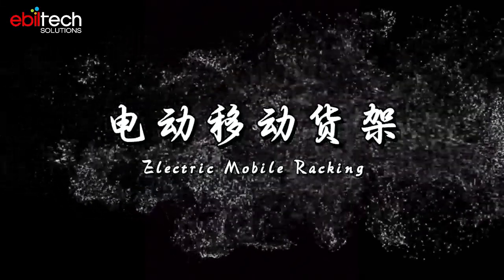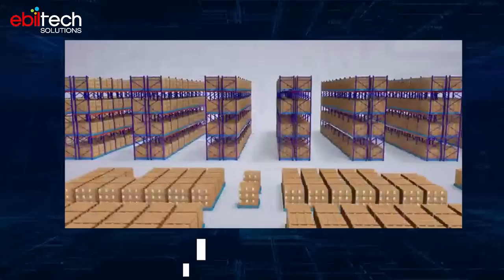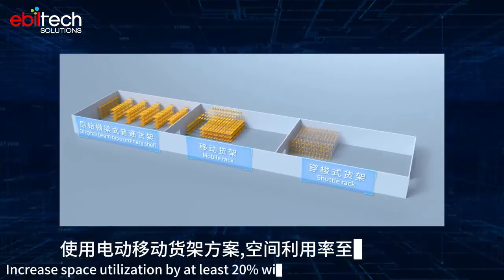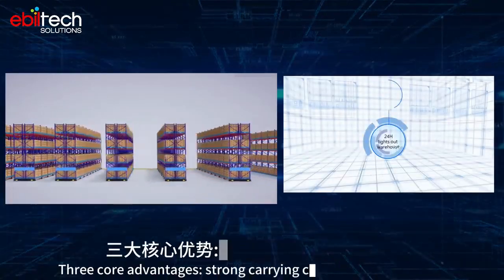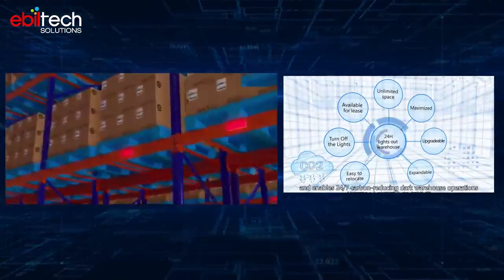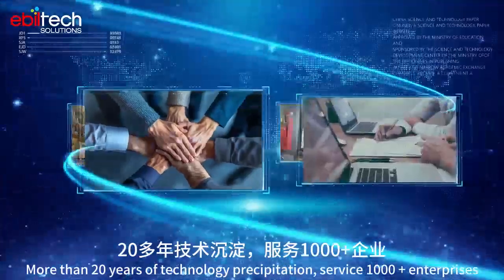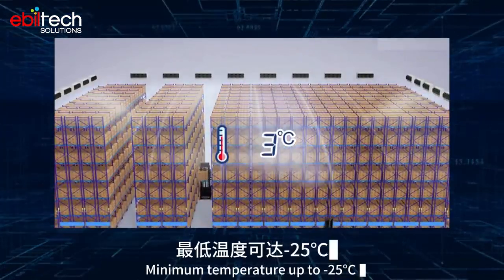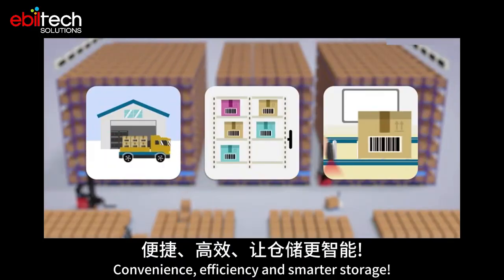How much do you know about the advantages of electric mobile shelves?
Low utilization of warehouse space?high potential safety hazards for pick-up?Electric mobile shelves, it can reach a height of 12 meters. The operation is simple, the assembly is flexible and convenient, and the track slides smoothly and durably.

With the electric mobile racking concept, the space utilization rate is increased by at least 20%.Three core advantages: strong carrying capacity and good stability. High storage efficiency and space saving. Both length and height can be customized.A group of up to 32 tons! Industrial-grade motor, ten years of durability. More than 20 years of technical precipitation, serving 1000 enterprises.Cold storage (cold chain storage), explosion-proof warehouse, etc. are all suitable. The minimum temperature can reach -25°C.Convenient, efficient, and make warehousing smarter!